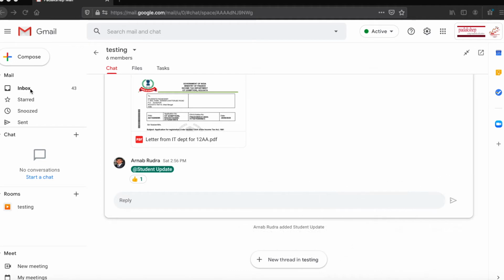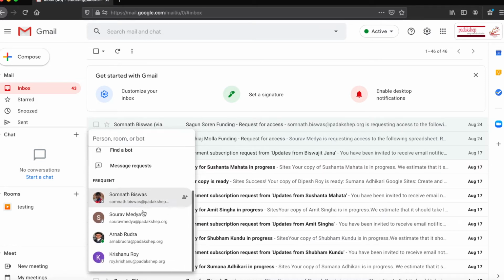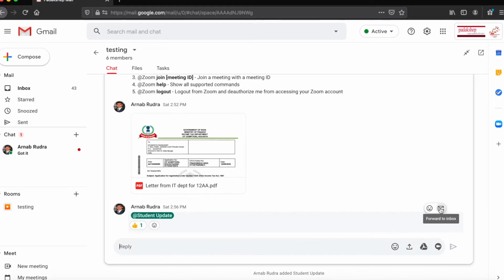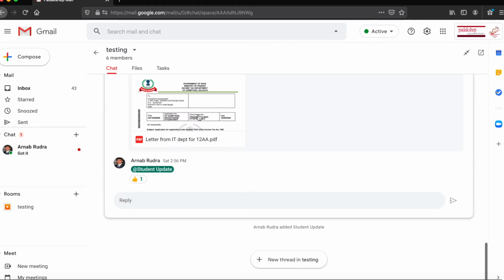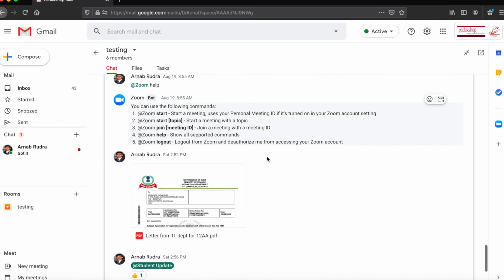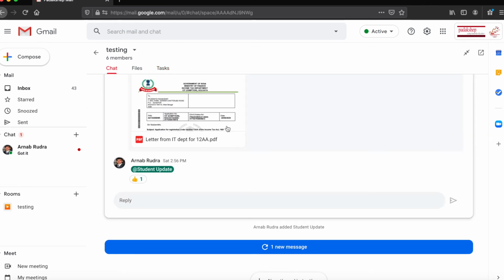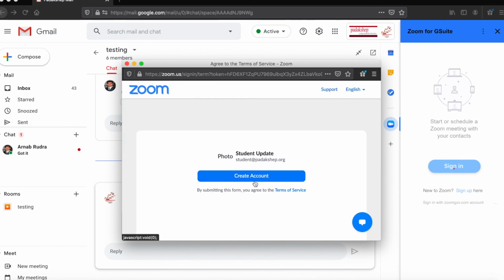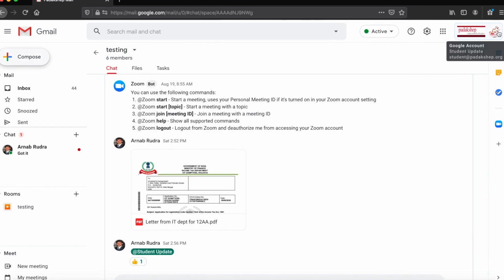New integrated Gmail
Padakshep tutorial on new integrated Gmail